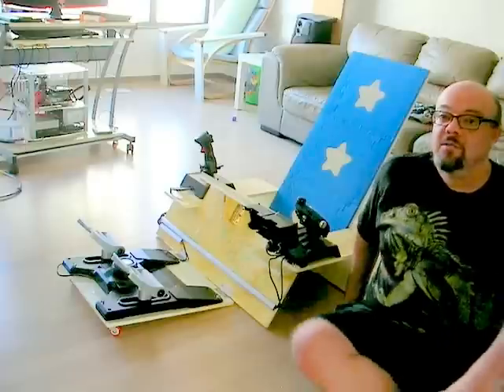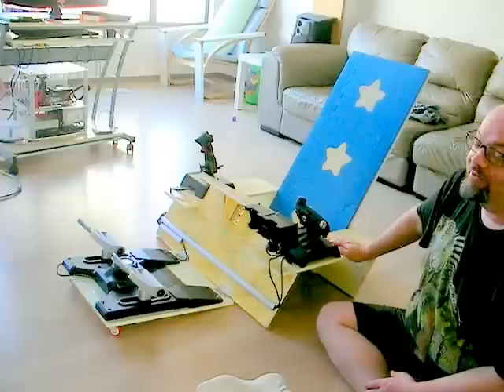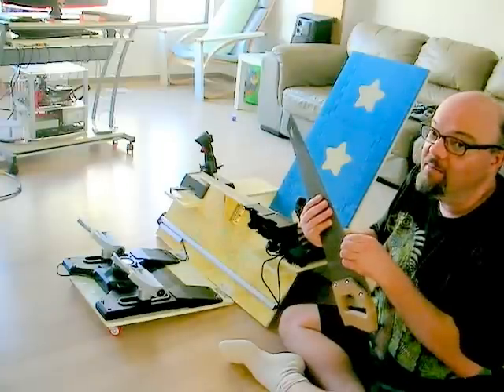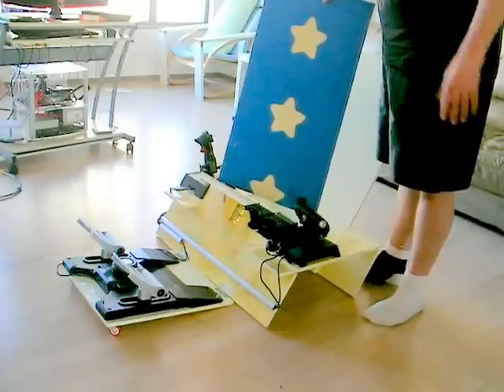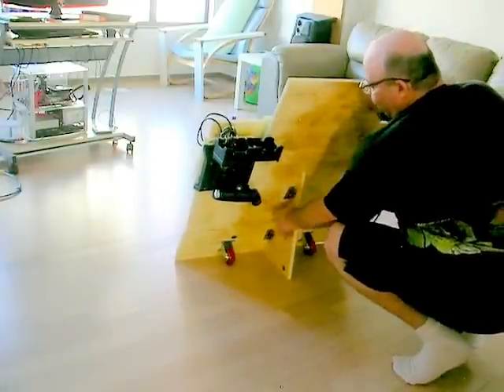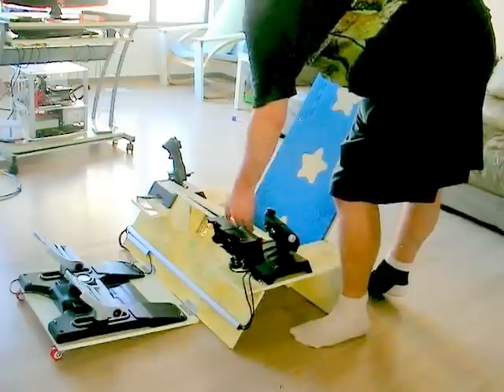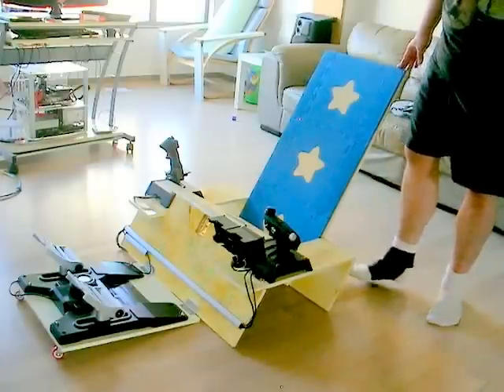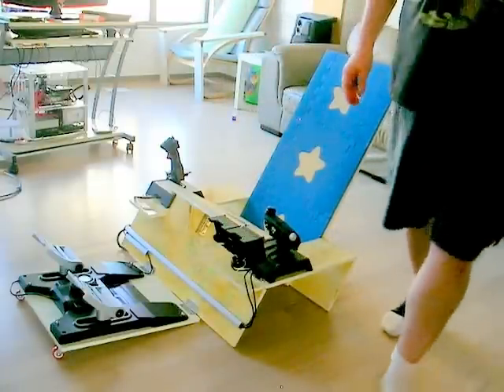S.T.A.R. Seat virtual-reality cockpit Saitek X-65f completed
The S.T.A.R. Seat can be constructed without power tools.  Starting with a 4' x 4' (122cm x 122cm) sheet of 1/2" (12mm) plywood, the only waste is sawdust and wood chips from mortises.